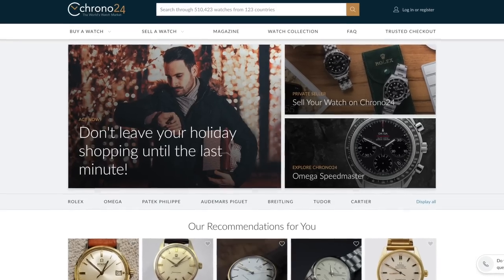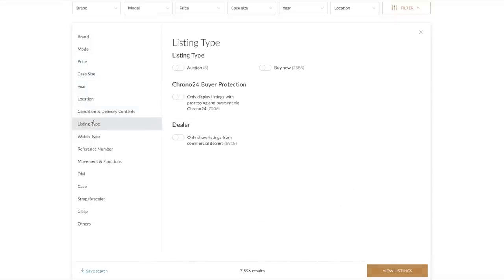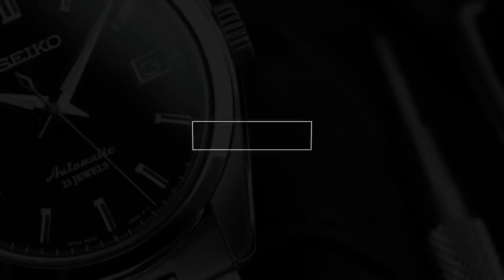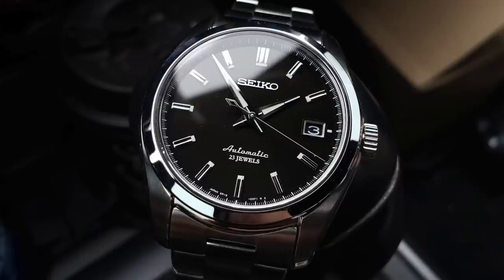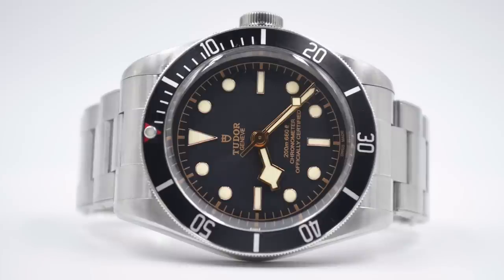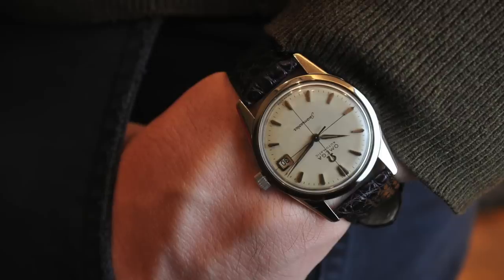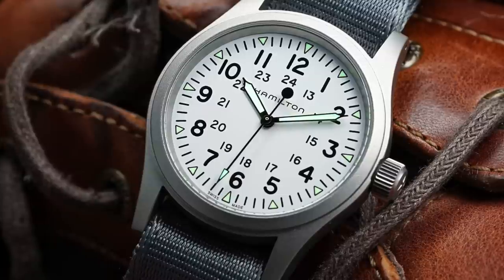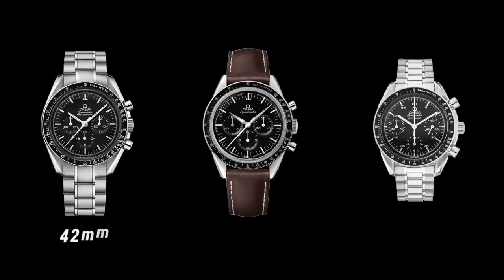The Perfect 3-Watch Collection Under $5000 | Building a Watch Collection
Building the perfect 3-watch collection for under $5000 is such a great topic. And the question of how to build that watch collection is one that has so many different answers. For me, the best and most ideal 3-watch collection is one that gives you incredible range and versatility throughout a variety situations, which is why my criteria included having an "everyday" watch, a sport watch, and a dress watch. I didn't want to give you just one option, however, so I put together two different 3-watch collections--both for under $5000. Enjoy!

COLLECTION NO. 1

COLLECTION NO. 2

IMAGE CREDITS: Watch Gecko, Birth Year Watches, Medium, Watchuseek, Two Broke Watch Snobs, Horloge Forum, Donat’s Fashion Blog, Reddit, The Watch Lounge, Pinterest, Cool Vintage Watches, Tool Watch Shop, Monochrome Watches, Watch Bandit, Gear Patrol, Dappered, The Hour Glass, Chrono24